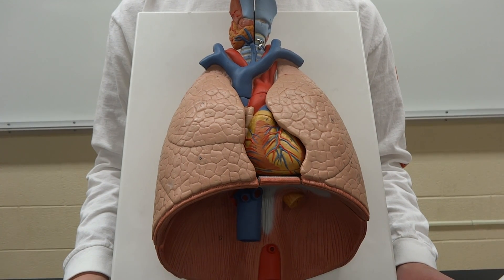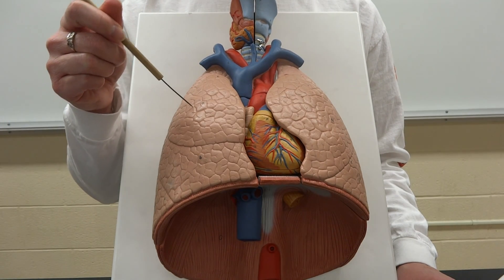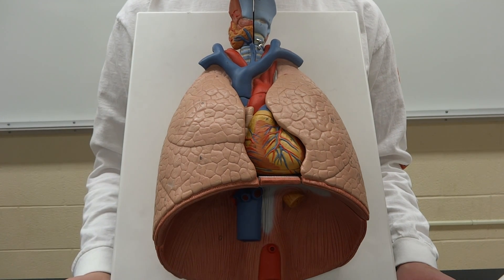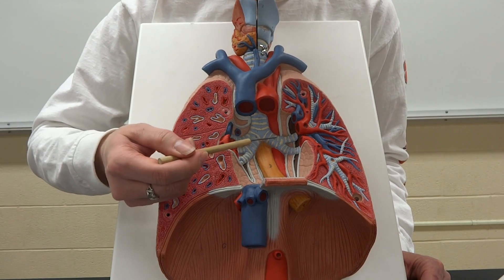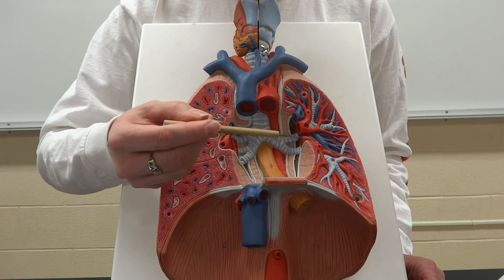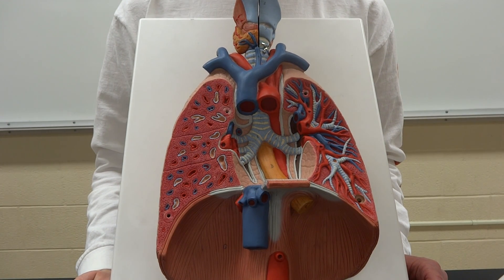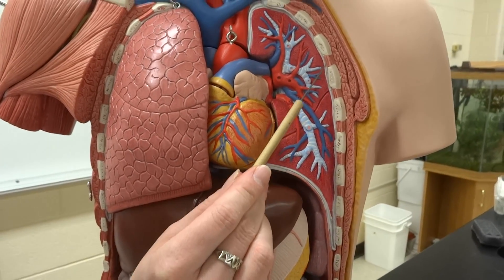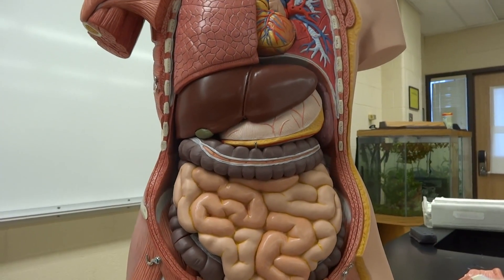Respiratory system: Part 2 - Lower respiratory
Corine and Marsha explain the respiratory structures (trachea through lungs) required for CLC's BIO245 - A&PII
NOTE: The parietal and visceral Pleura are stated backwards at the end of this video! OOPS! The visceral pleura will touch the lungs and the parietal will be touching the ribs.